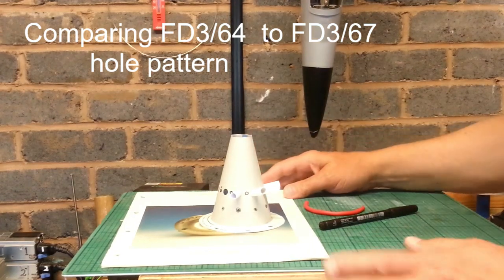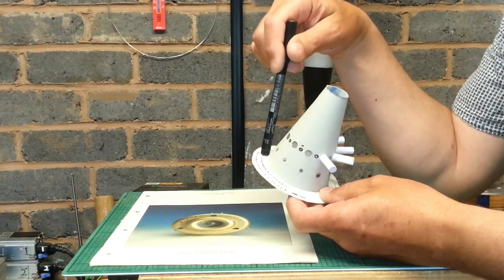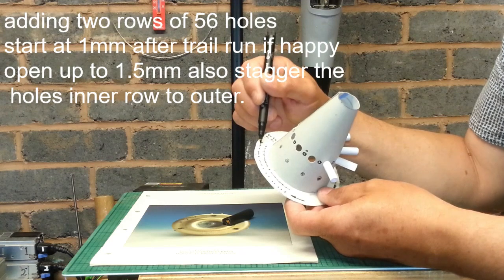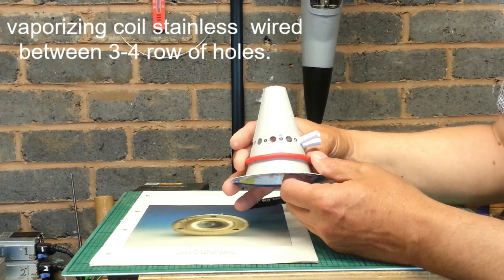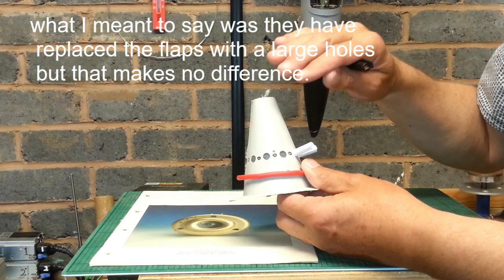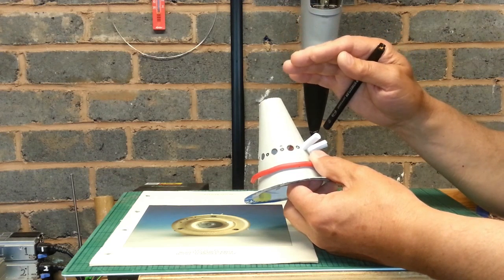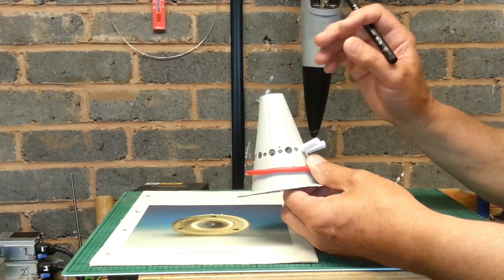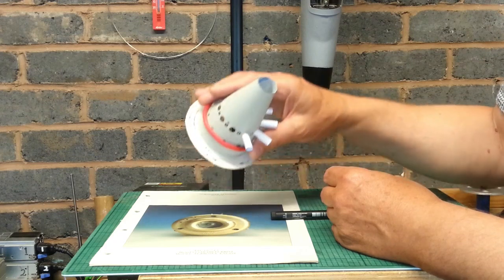Comparing FD3/64 to FD3/67 production combustion chamber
This is a suggestion to try if you are still not happy with the original combustion chamber  performance after doing all you can to improve the turbine blade shape and angle adjustment.
I have not tried this myself but it looks the same on all the production jets that used the vaporizer coil, hope it helps let me know either way.
 that's what made me look at the production combustion chambers
I put some video's back up they had music on but YouTube said I was not being black marked so happy to have them on again.
The word I was searching for was the 3 x 1 mm castellations ground on the outer chamber at the rear edge.
The 112 holes in the combustion chamber front ring may be OK at 1.0 mm if you find it helps/hinders  burning let me know the holes are of unknown size it's up to you to find the optimum size.

The last turn of the vaporizer coil also has extra holes,there are 5 in FD3/64 the FD3/67l  has 10
 I suggest keeping the same approximate flow area  as the 5 holes at 0.8 mm  is 2.5 mm sq
10 holes at   0.6 mm is 2.8 mm sq ,they have not been angled and just on front face of coil facing the
112  1.0 mm holes in front face of combustion camber.